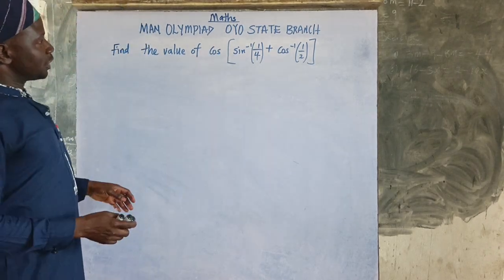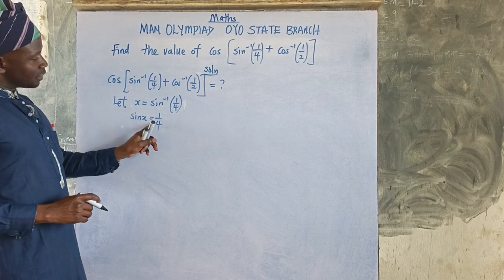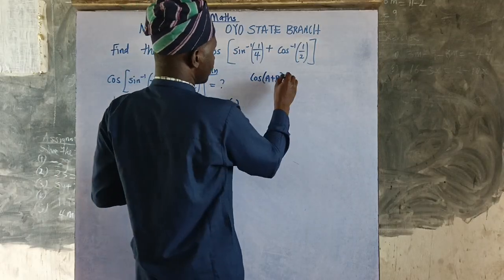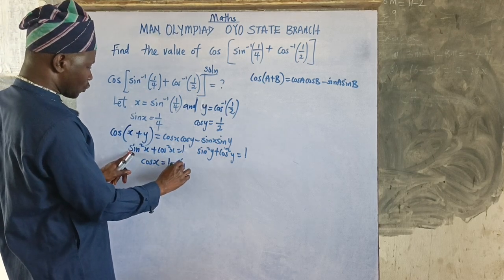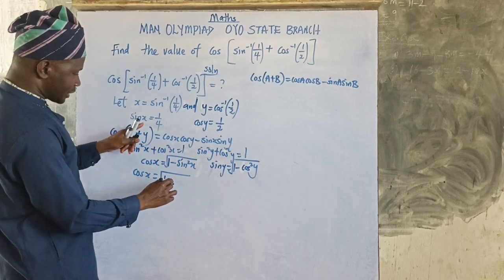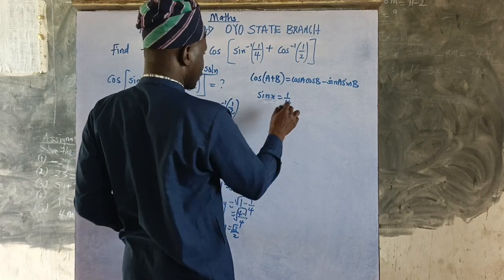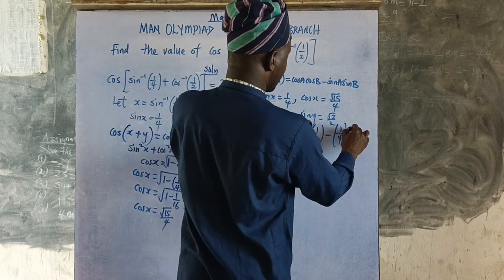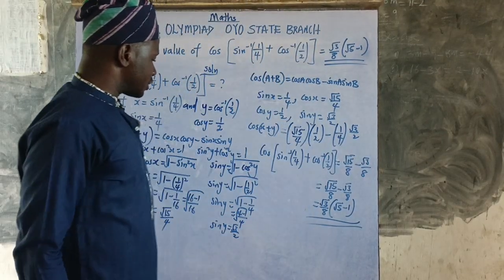MAN OLYMPIAD OYO STATE, SPECIAL CASE ON TRIGONOMETRY 2